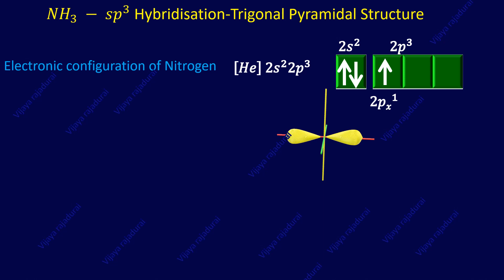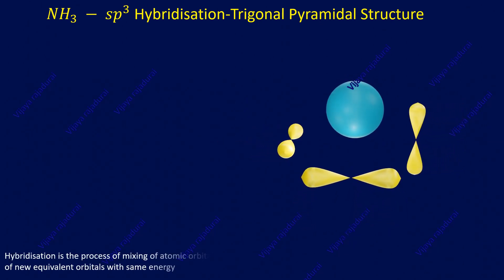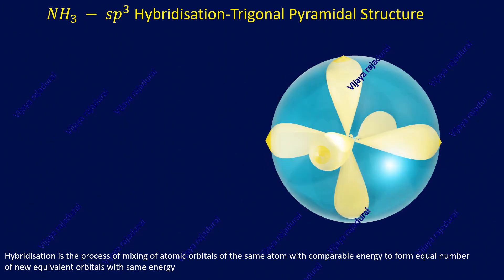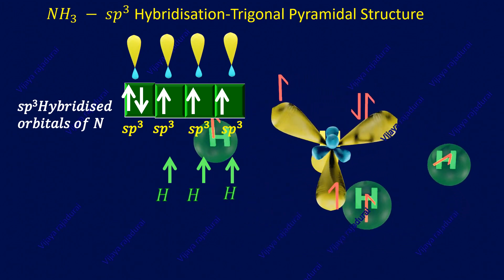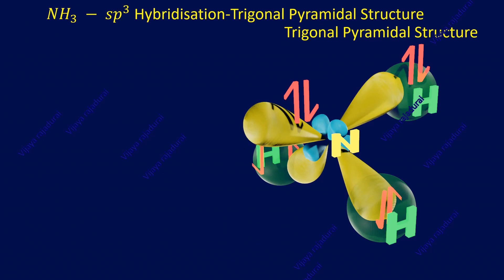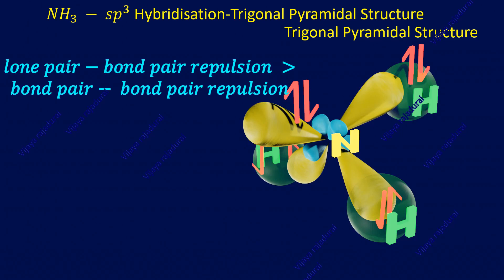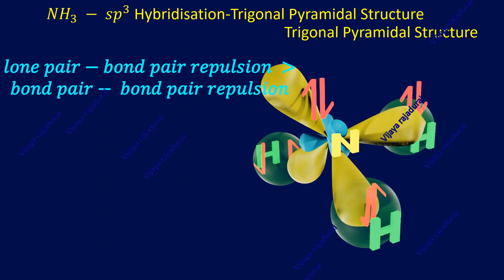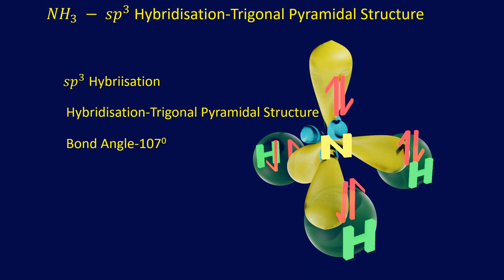3D Animation/NH3/Hybridisation 3DAnimation video/trigonalpyramidal/sp3 hybridisation/11chem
NH3 -Hybridisation 3DAnimation video/trigonal pyramidallanar/sp3 hybridisation/11&12chemistry/B.Sc/M.Sc Chemistry